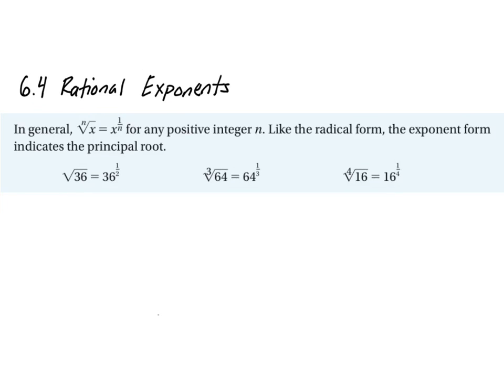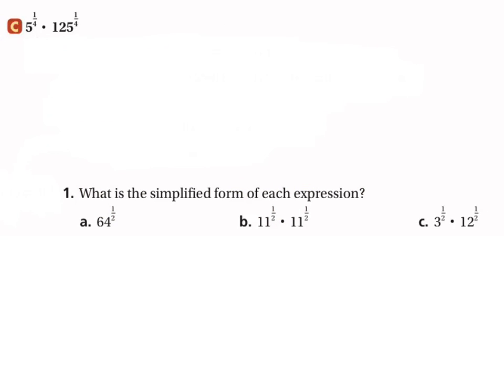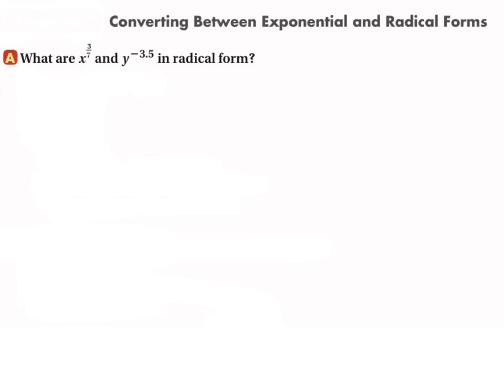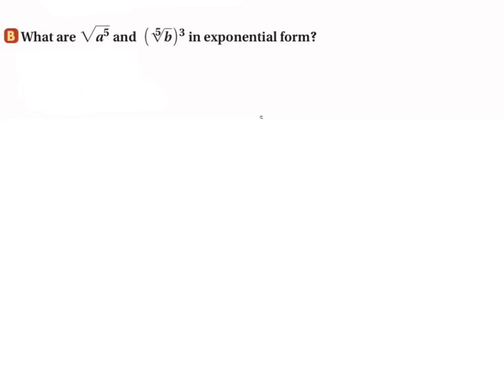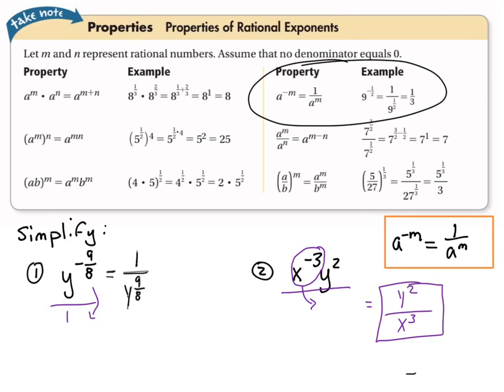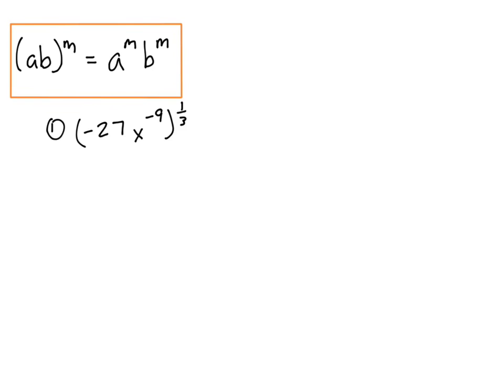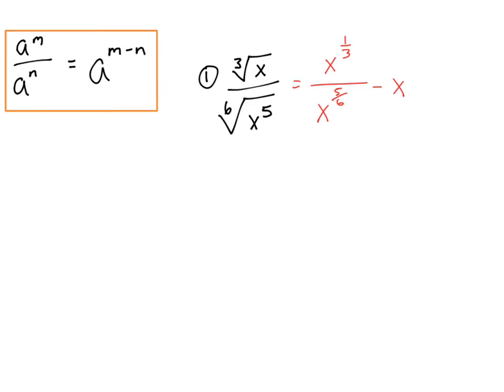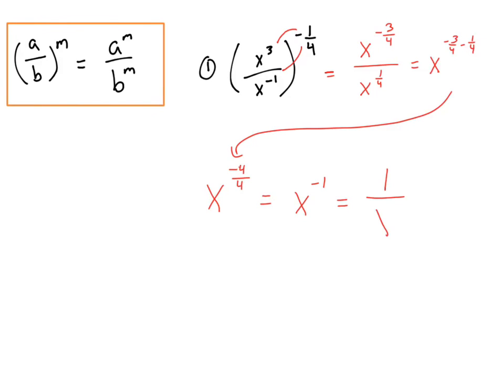Algebra 2: Section 6.4 - Rational Exponents